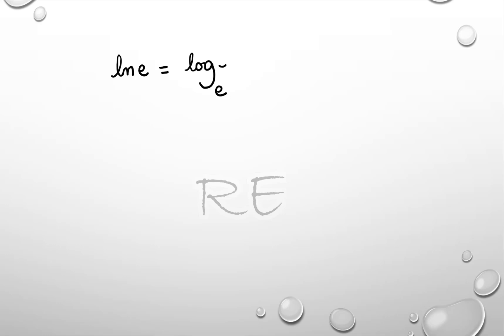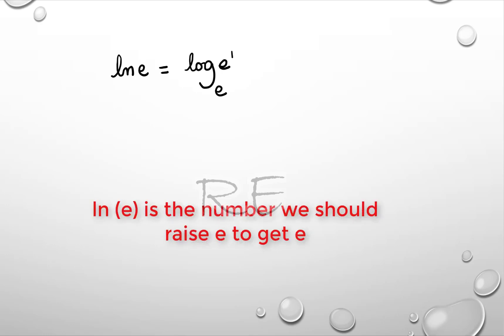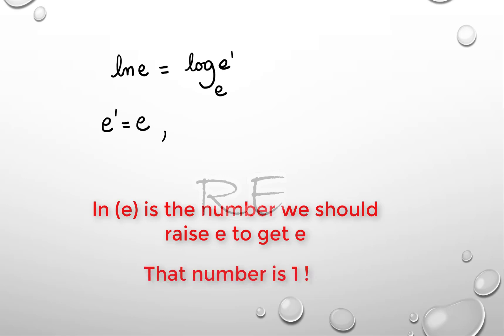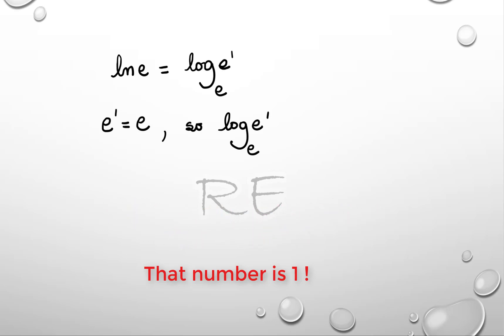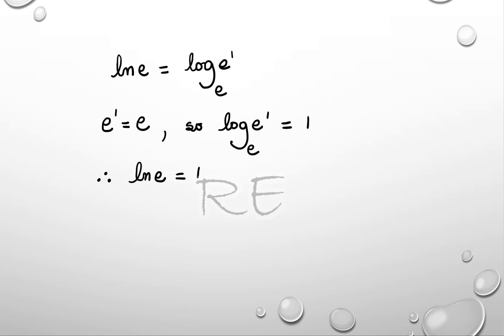What is the value of ln(e) - The natural logarithm of e - Value of ln e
lne , Value of ln e